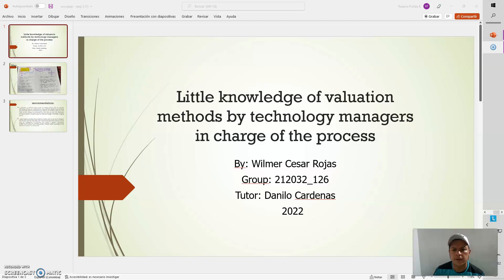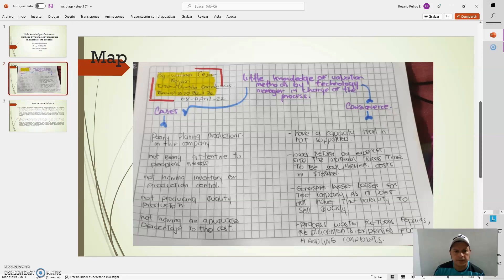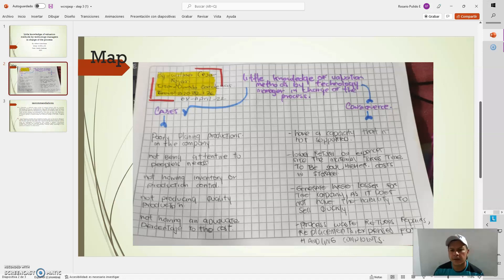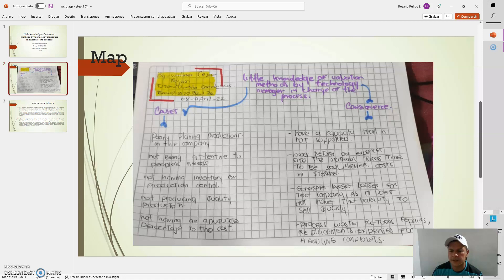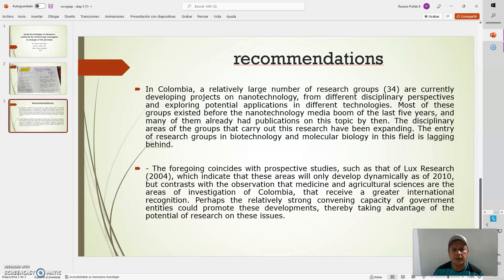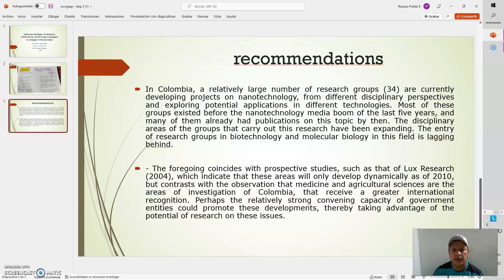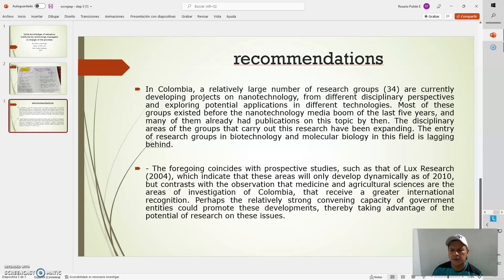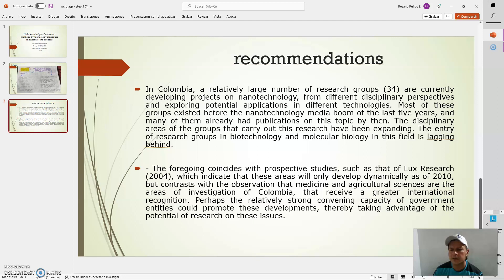Little knowledge of valuation methods